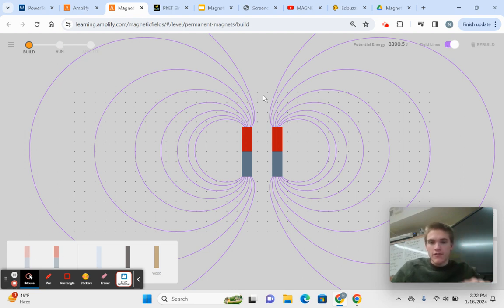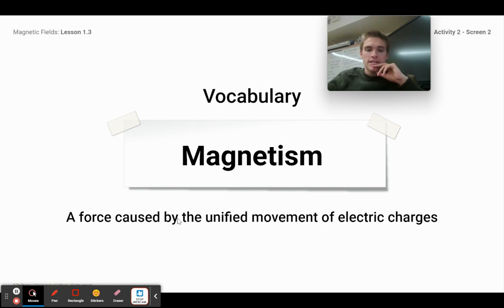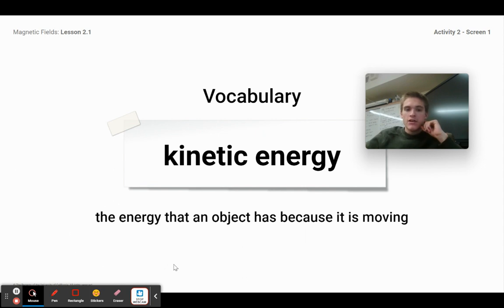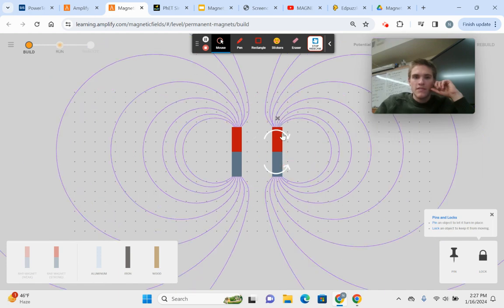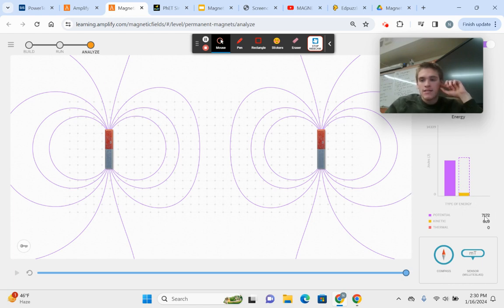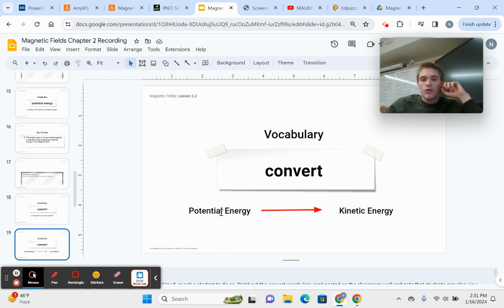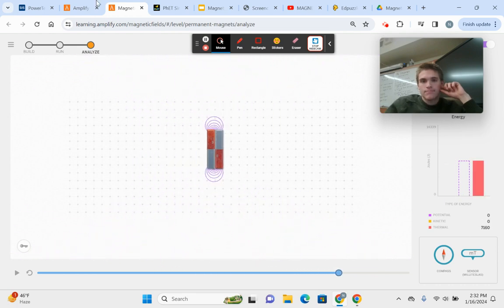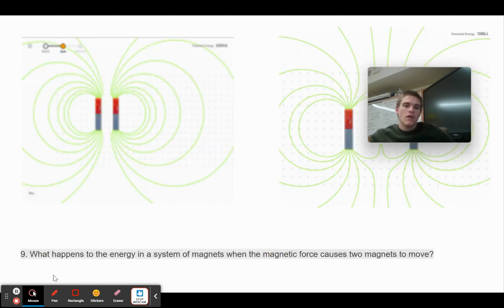Magnetic Fields Chapter 2